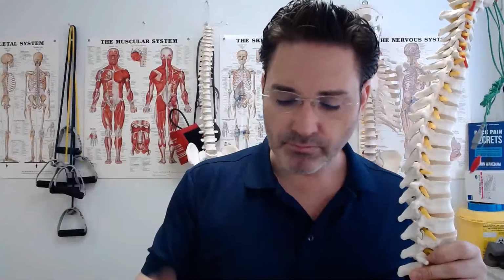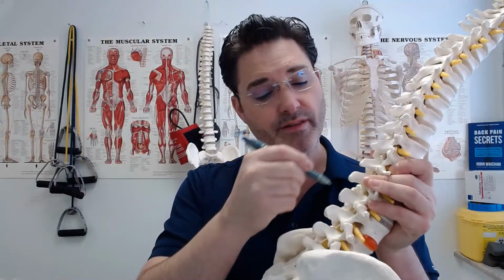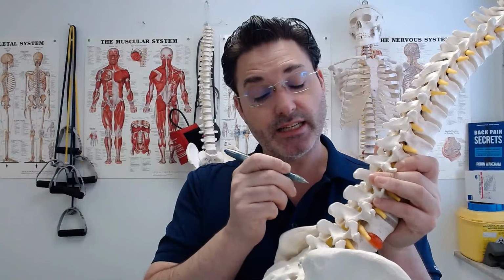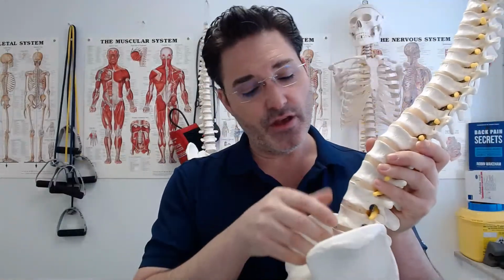Trigger Point Injections for Lower Back Pain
Get step-by-step coaching to learn the tactics, routines, and habits to fix back pain totally FROM SCRATCH...in just 5 days!